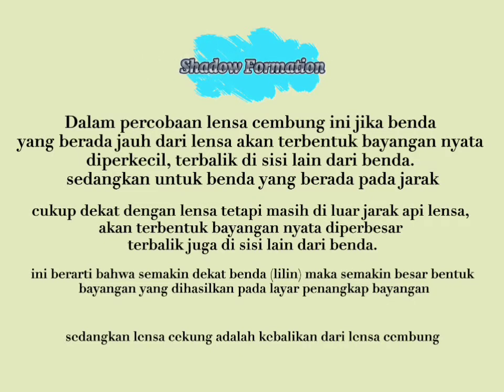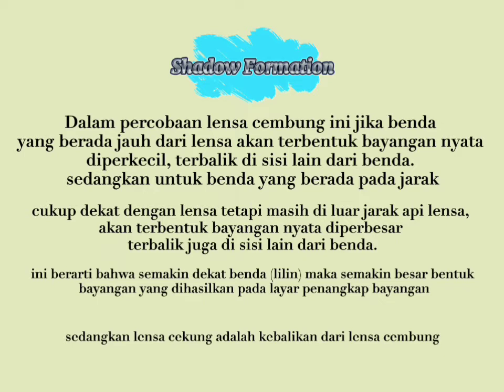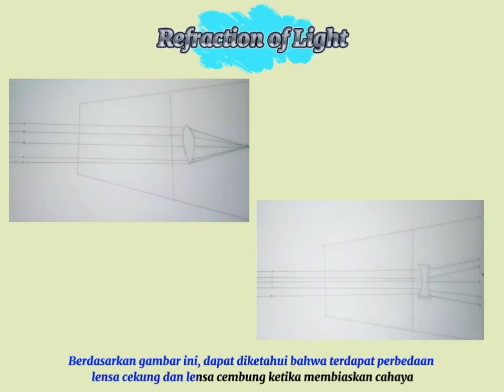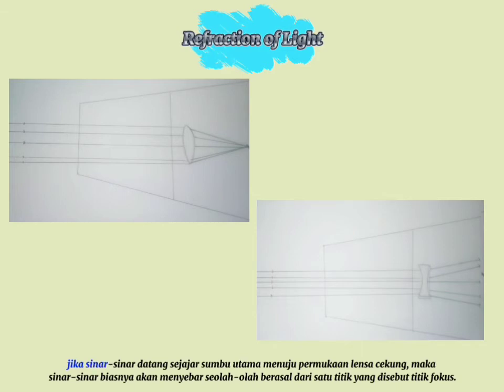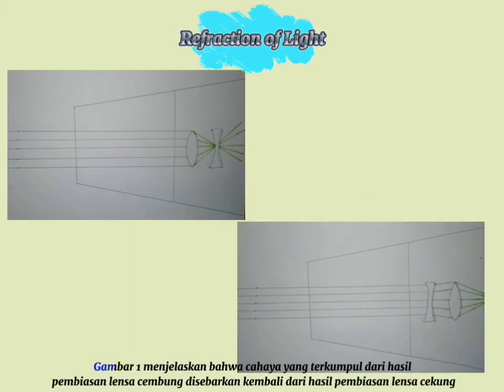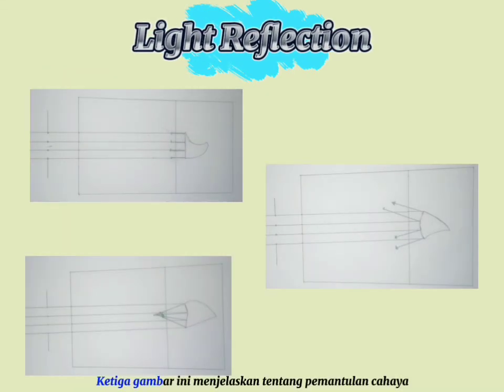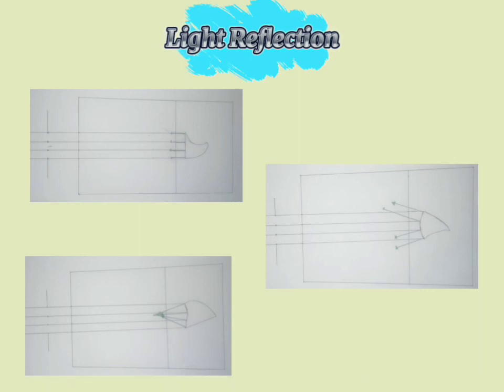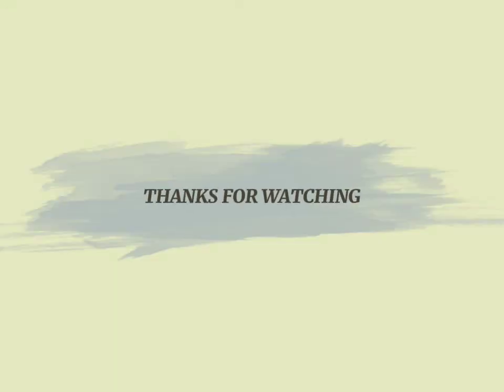CAHAYA & OPTIK (KELOMPOK 5_PENDIDIKAN IPA ICP 2018)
PENDIDIKAN IPA ICP 2018
KELOMPOK 5
1. AVIZAH BIN HAMZAH (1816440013)
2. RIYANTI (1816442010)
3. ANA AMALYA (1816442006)